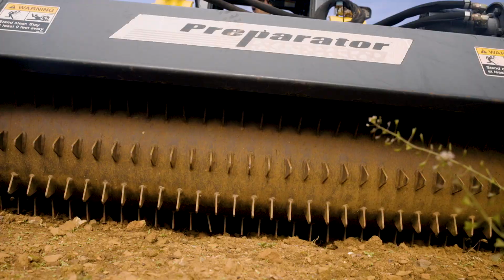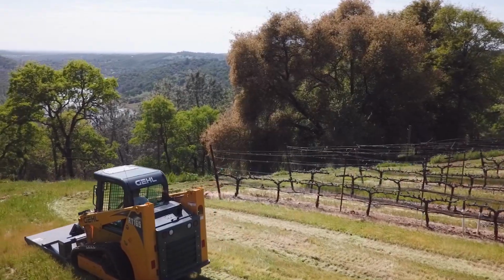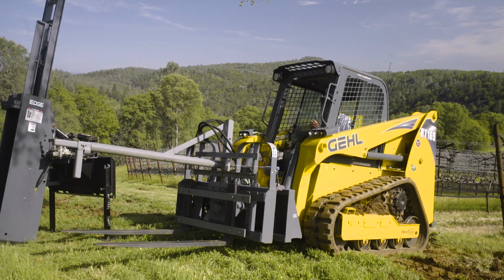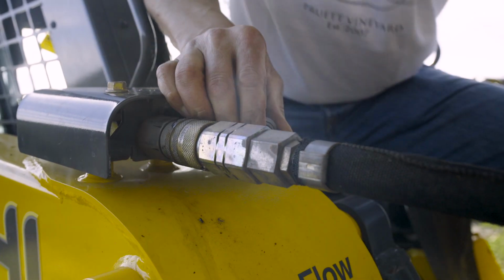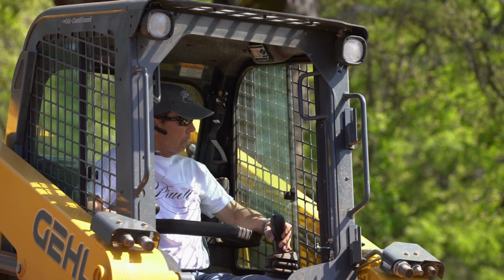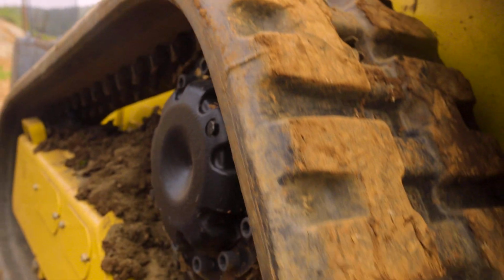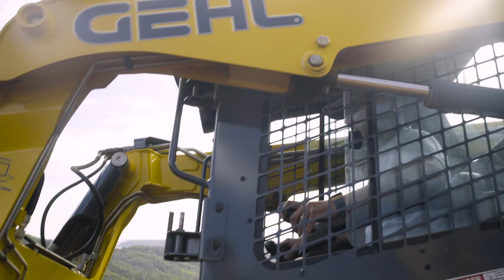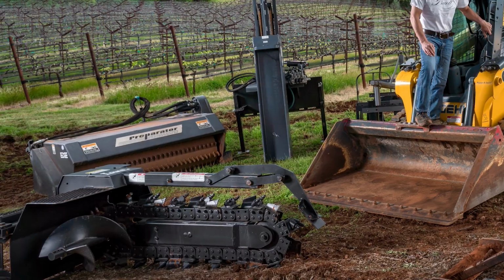How Gehl Serves Wine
Champion racecar driver Scott Pruett uses Gehl equipment at his vineyard for everything from excavation and vinyard installation to maintenance and harvest.  Gehl equipment and all the attachments have really been a game changer for Pruett Vineyard.